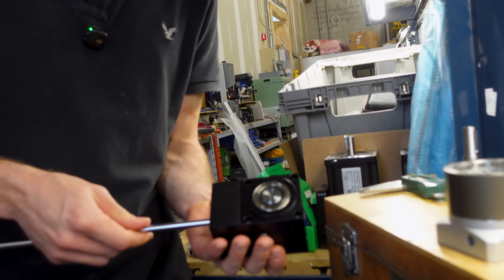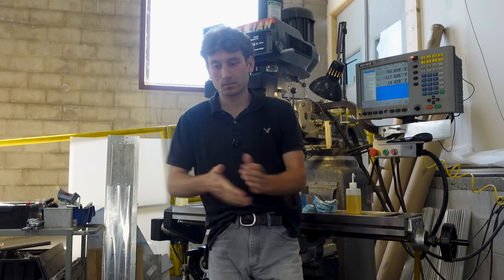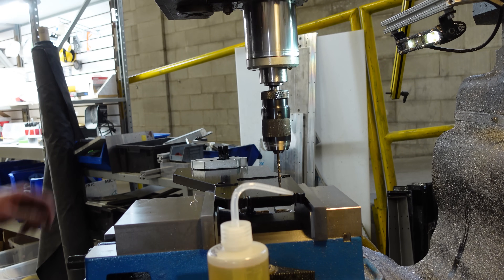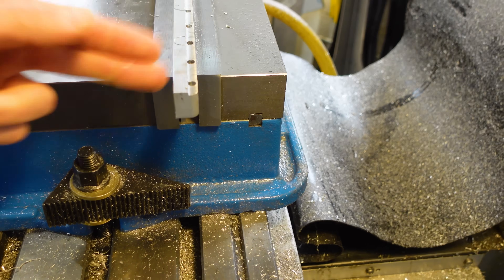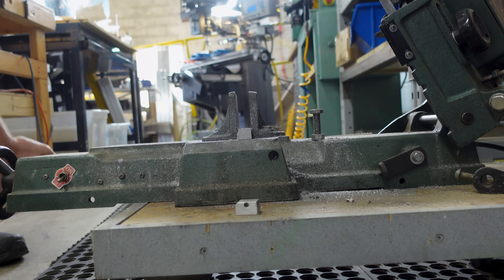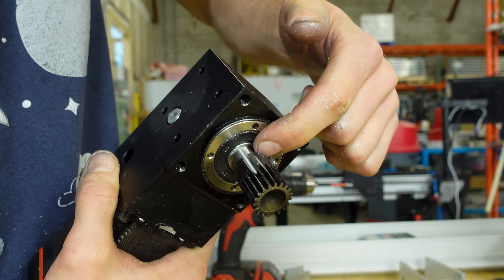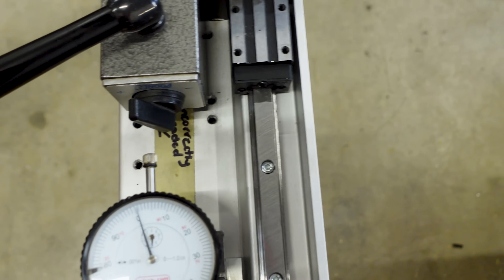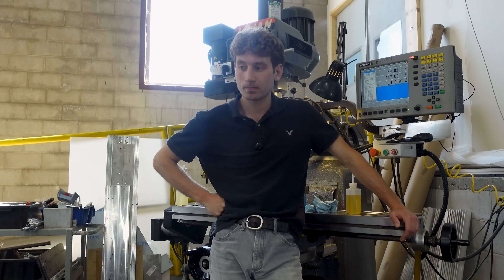Engineering the AltMill 4x8 ❘ Ep 1: Rack & Pinion Rigidity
Ben, one of our mechanical engineers, is the lead on the upcoming AltMill 4x8. In a series of episodic videos, he'll share his step by step prototyping processes and technical ingenuity behind the design.

In Episode 1, Ben tackles rack and pinion rigidity.

Throughout the series Ben will explain the engineering methodologies used and insights gathered that will ultimately shape the final design of the AltMill 4x8. You'll get an up close and personal,  inside scoop of engineering shop life here at Sienci Labs. The AltMill 4x8 is our most ambitious project yet, and is expected to go on pre-sale fall 2025. Watch for more videos and company announcements over the next few months.

If you want to stay in the loop about the 4x8 launch, sign up for our marketing newsletter.